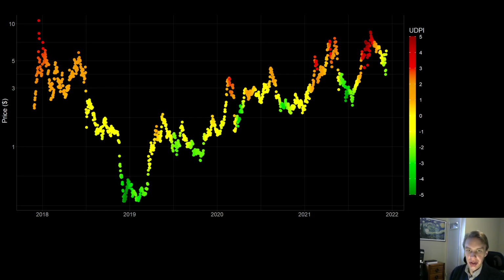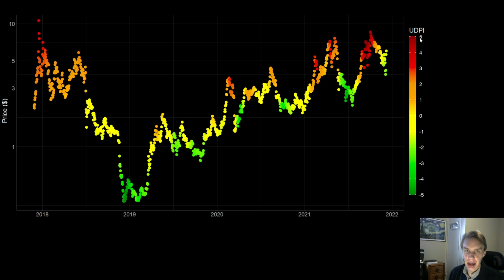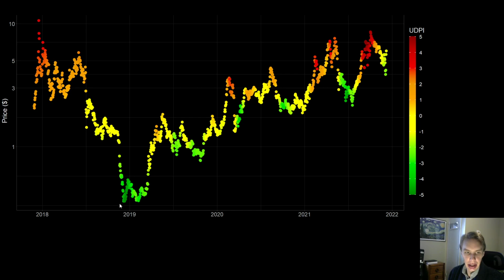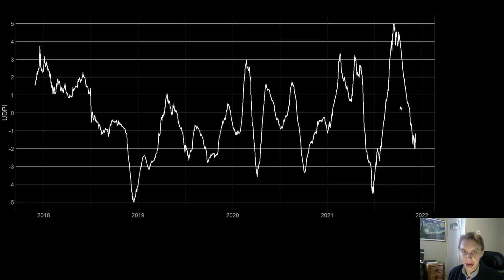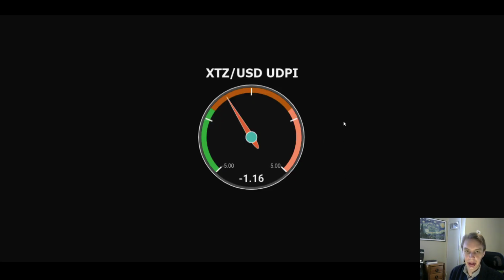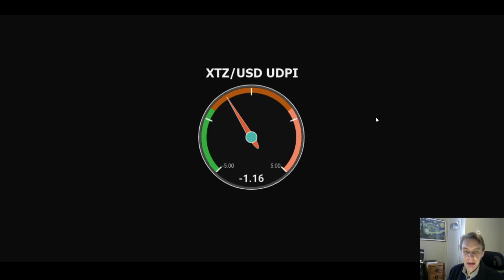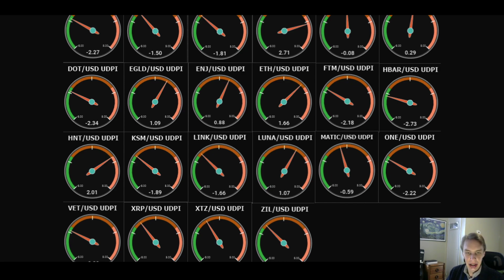New Risk Indicator for Tezos (XTZ)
A summary of the Upside/Downside-Potential Indicator (UDPI) for Tezos (XTZ).

The UDPI is a risk indicator we developed that helps identify when the risk/reward ratio for XTZ is favorable or unfavorable.